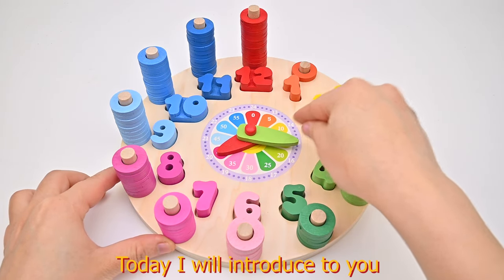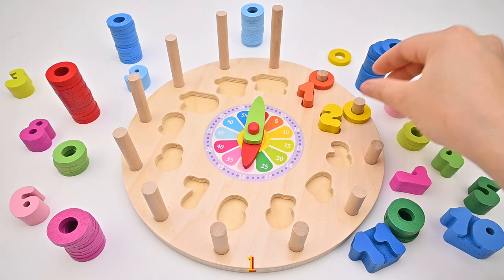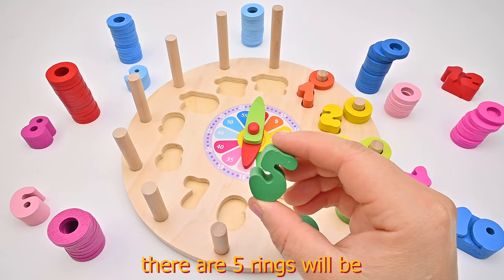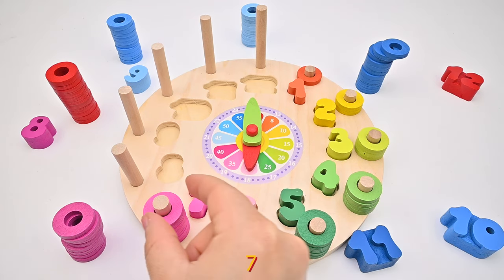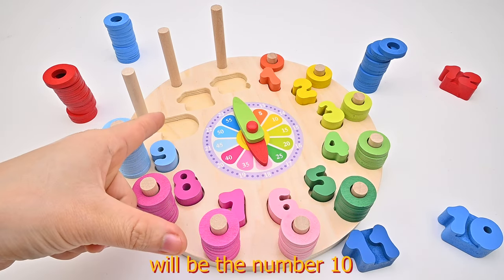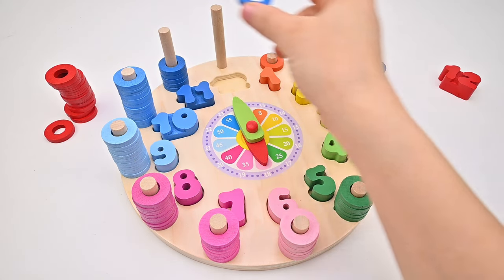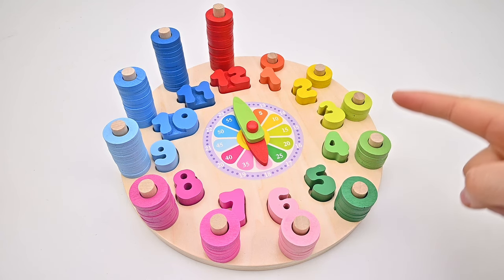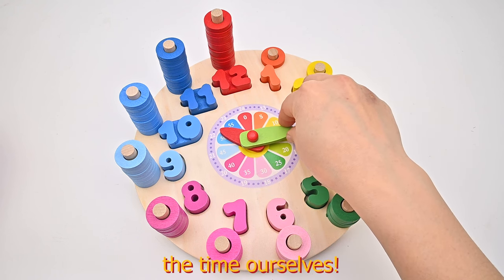Learn Numbers & Counting with wooden clock toy set | Toddler Learning Video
Hello! Thank you for coming to Zon Zon ! Have a nice time watching video on our channel.